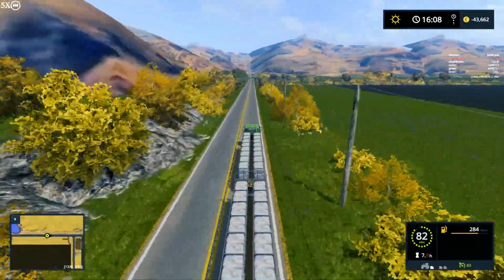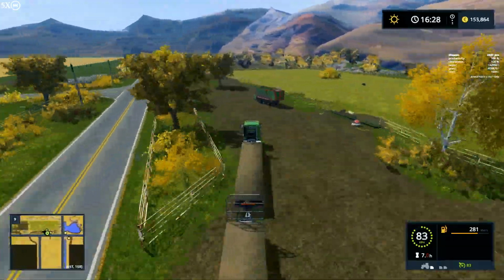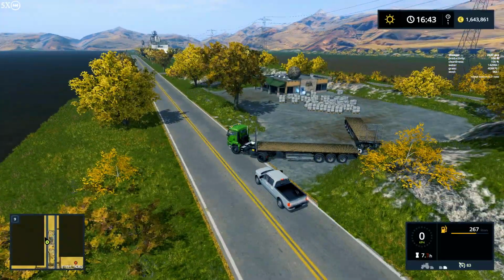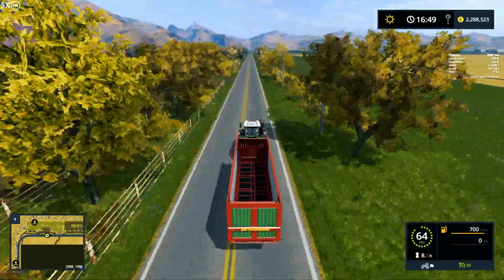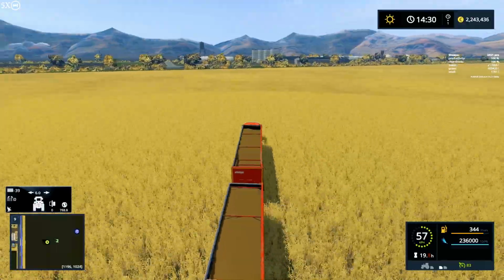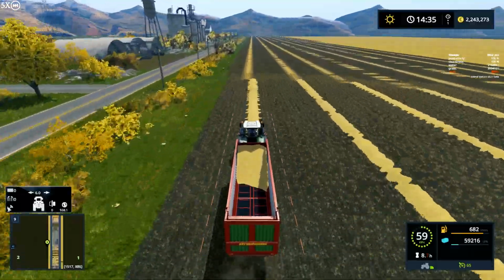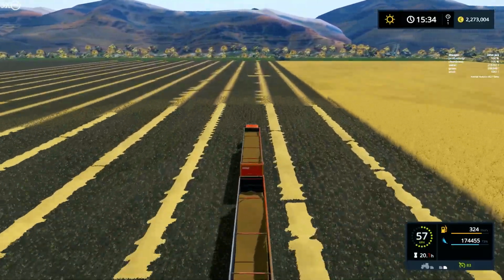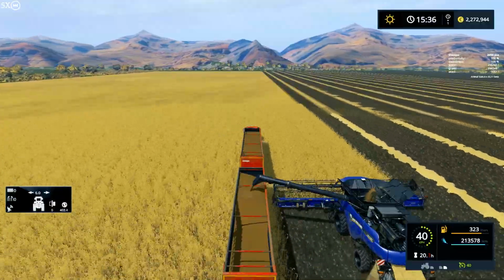Farming Simulator 17 Timelapse | # 43 | The Biggest Harvest to Date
Map name: Mustang Valley Ranch

PC 1 Specs: AMD FX8350, 16GB DDR3, Gigabyte R9 290, 256GB SSD + 4TB HDD, 1000W 80+ Gold PSU

PC 2 Specs: Intel i5-4590, 8GB DDR3, Sapphire HD6950 Unlocked, 120GB SSD + 1TB HDD, 700W PSU

Playing and recording from both PC's.

Artists: Halcyon, Starlyte and Charlotte Haining